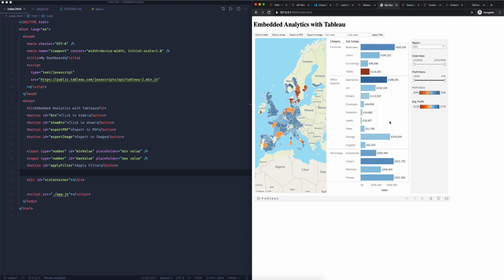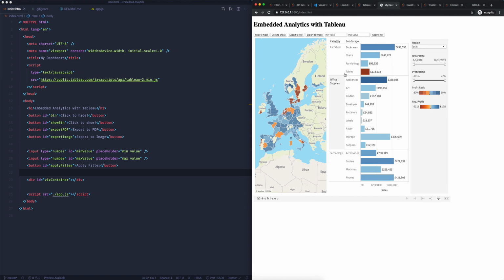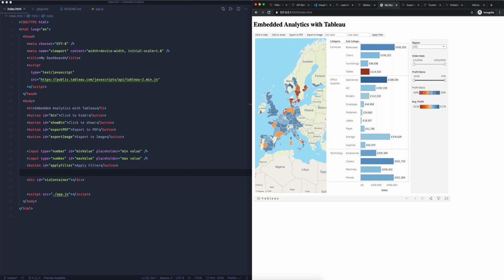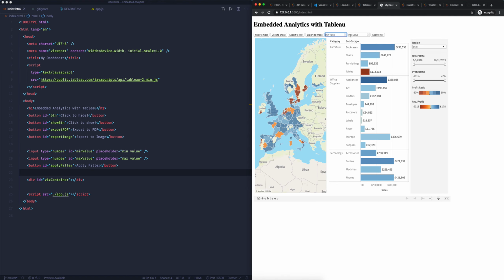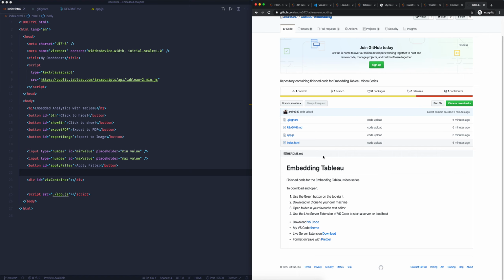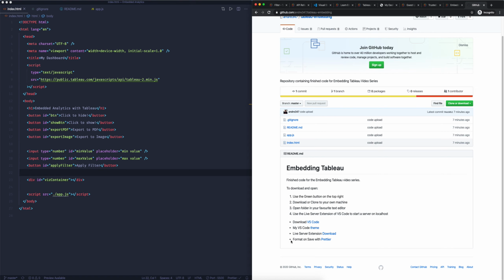Embedding Tableau - 0 Course Introduction